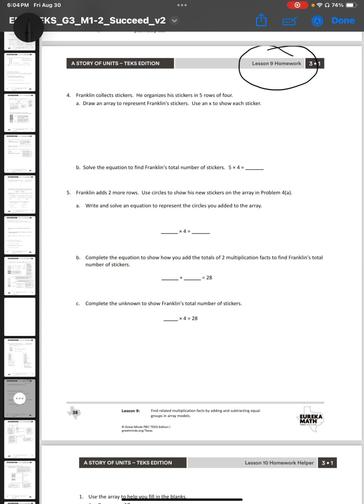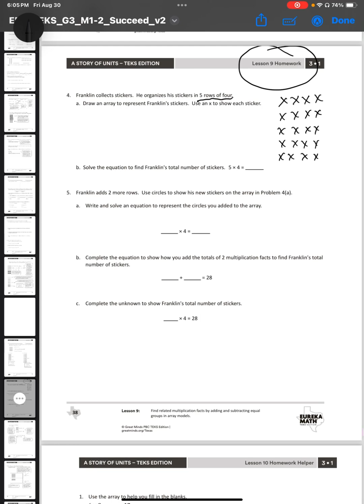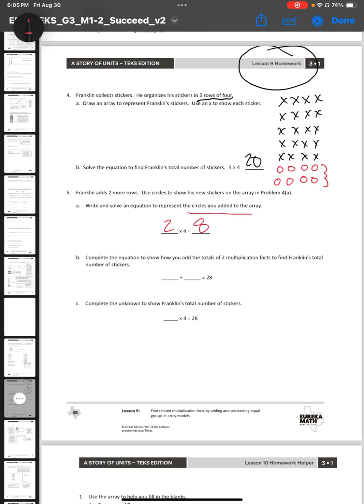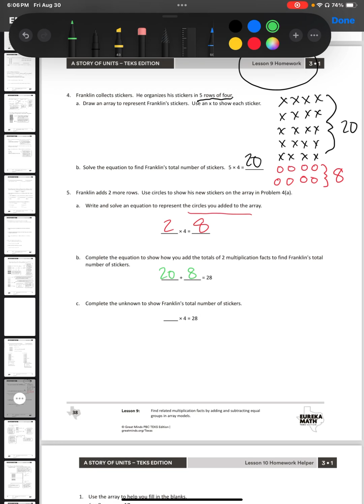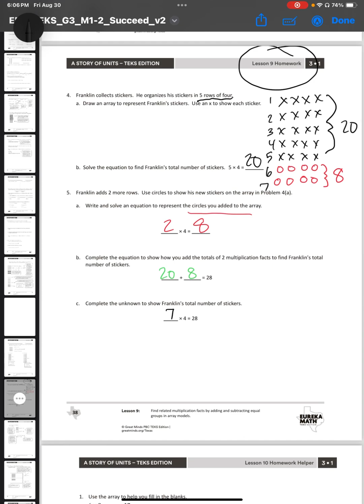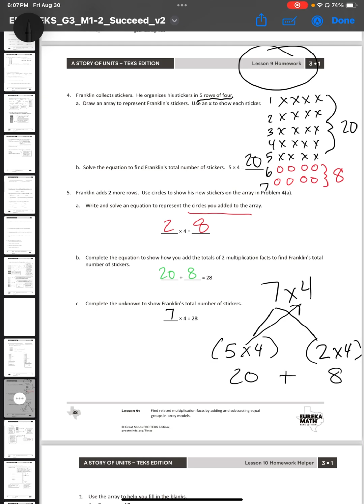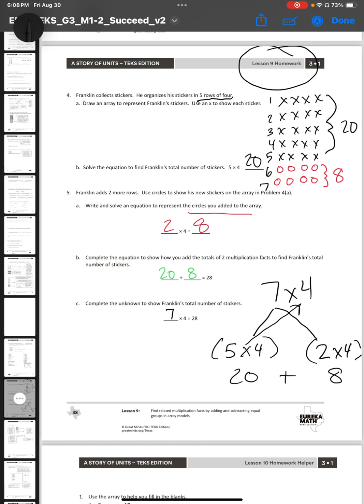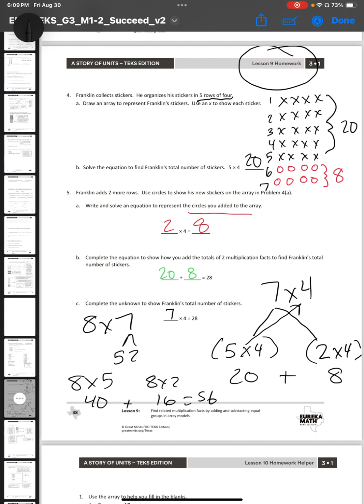Lesson 9 module 1